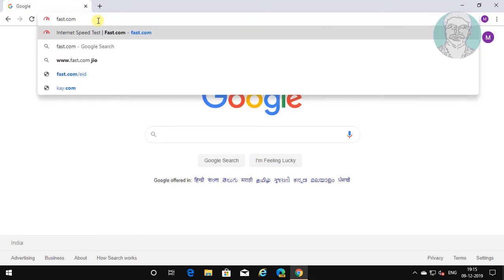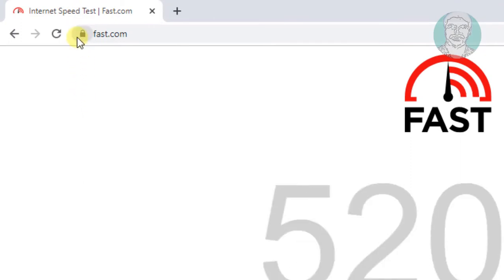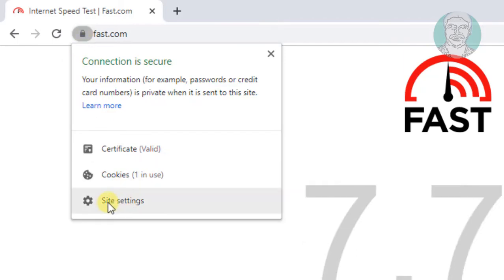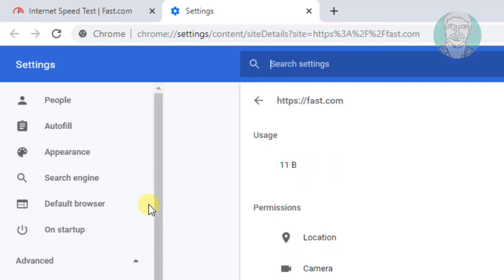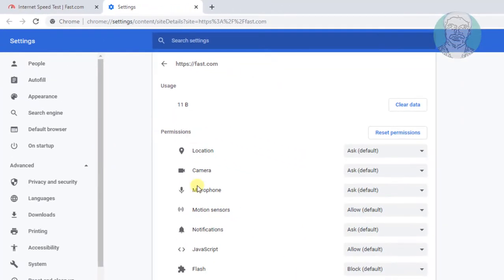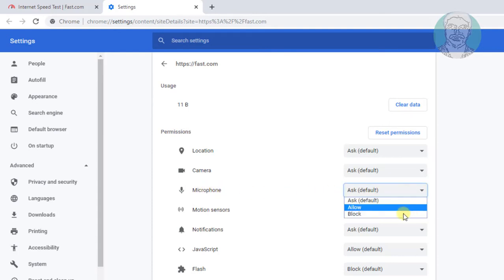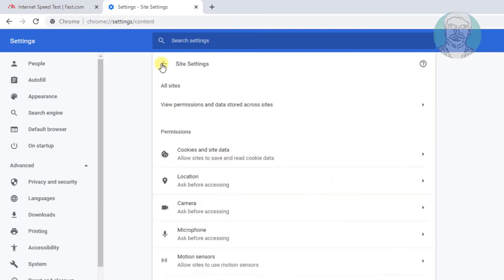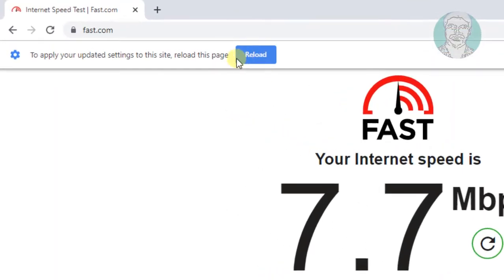How To Block Microphone Access to Specific Websites in Chrome Browser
This Tutorial Helps to How To Block Microphone Access to Specific Websites in Chrome Browser